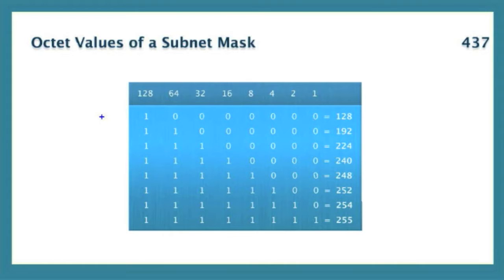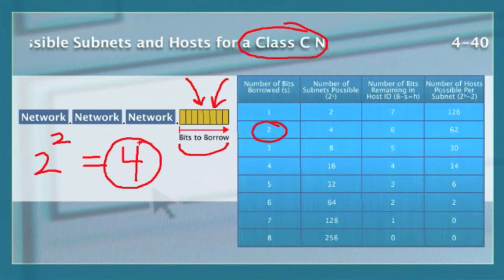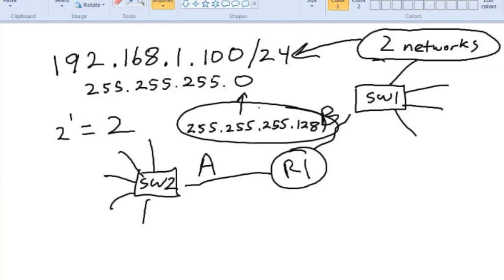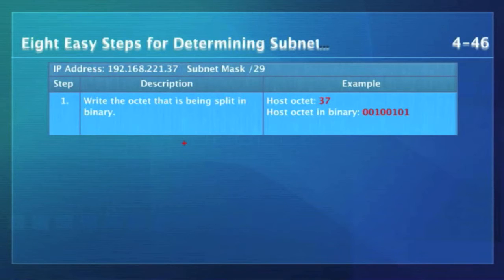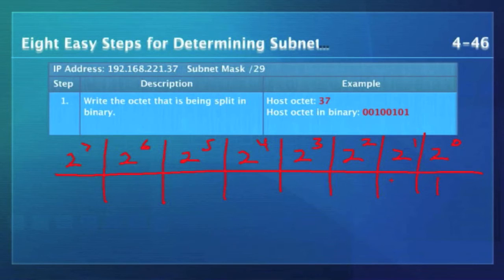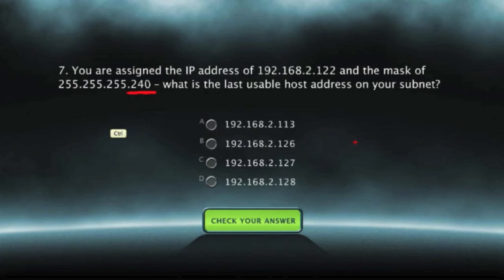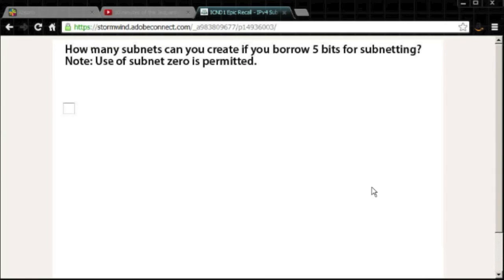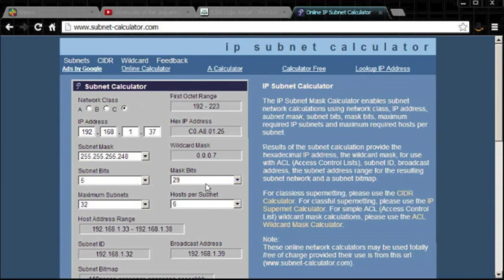CCENT Subnetting Part 2 of 2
In this second part of the CCENT Subnetting videos, you learn how to easily subnet a Class C IP address.